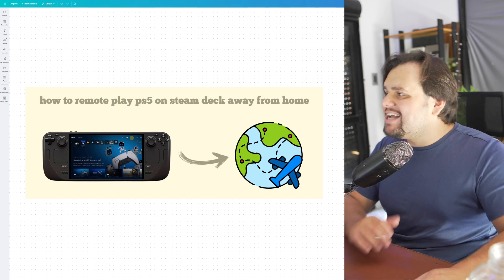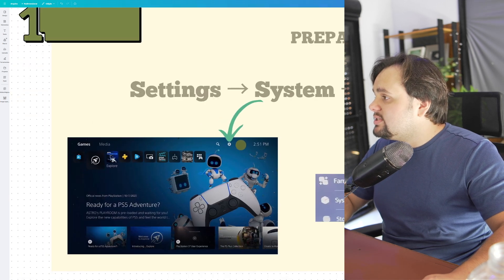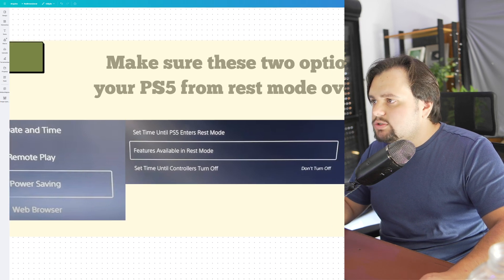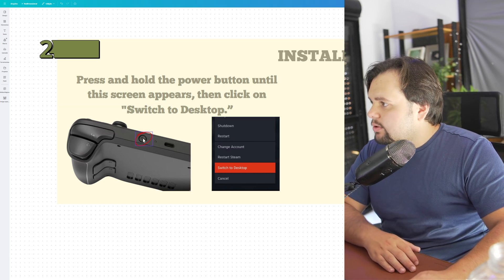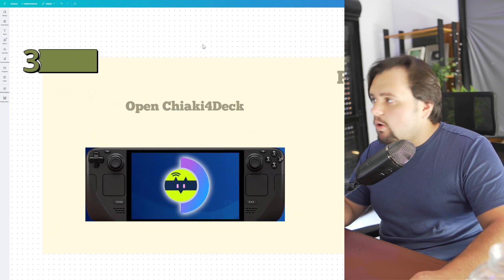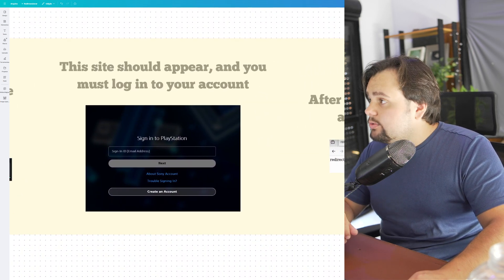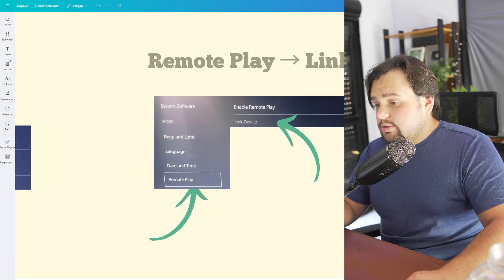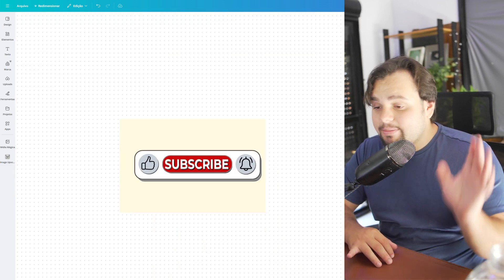How To Remote Play Ps5 On Steam Deck Away From Home (2025) - Step by Step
How To Remote Play Ps5 On Steam Deck Away From Home

In this presentation, I'll clarify your doubts about how to remote play ps5 on steam deck away from home, and explore if it's possible to accomplish this.

Should you have further inquiries regarding how to remote play ps5 on steam deck away from home, feel free to drop them in the comments section below!